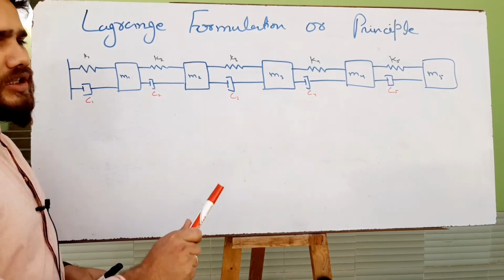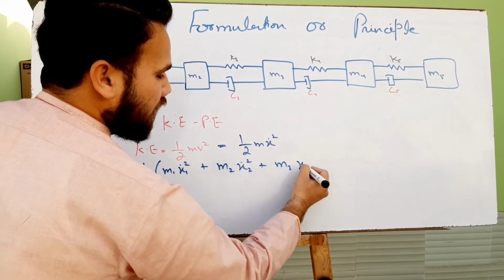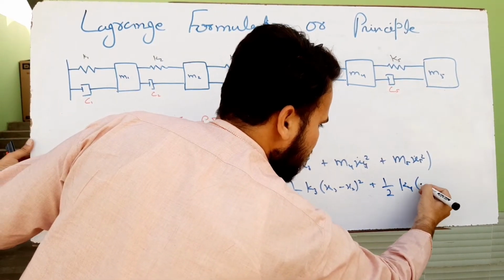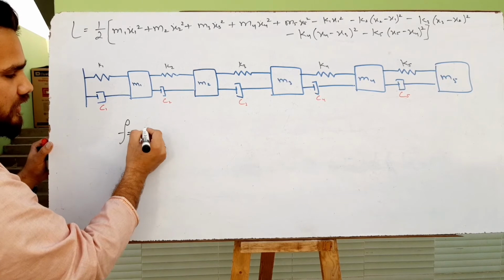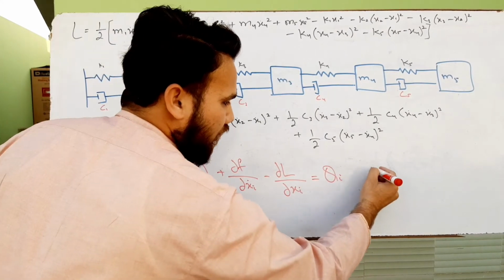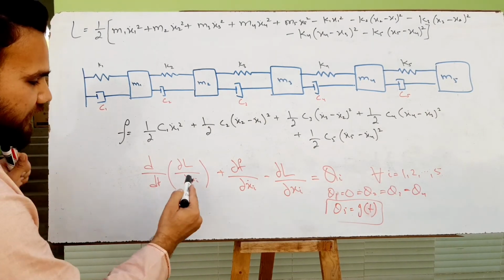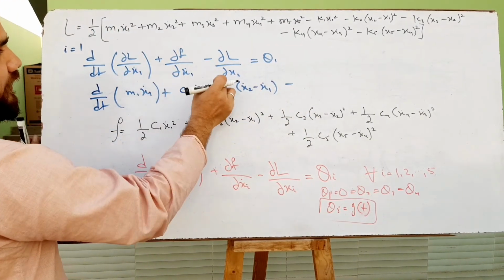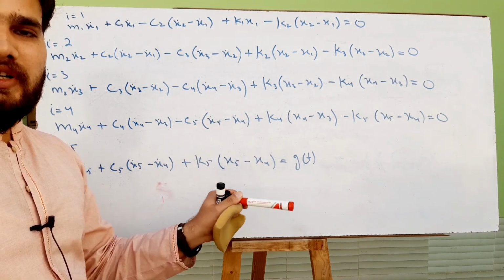Lagrange Principle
This video is a part of my Thesis work in which I have taken a five degree of freedom model.
A lagnrange principle or formulation is a method which is used to transform a physical model into mathematical model.